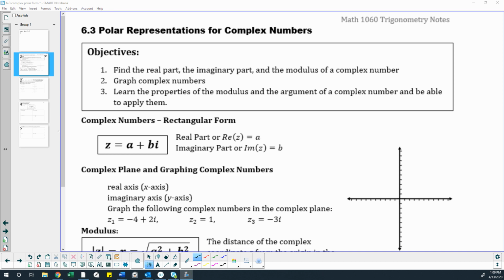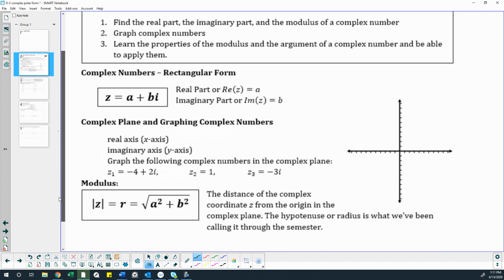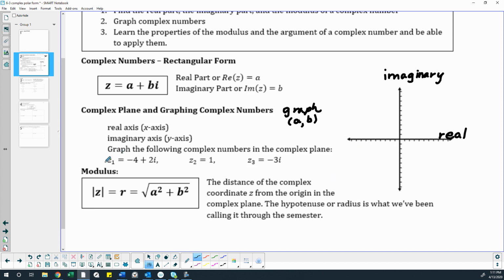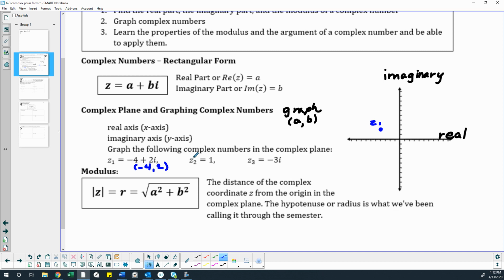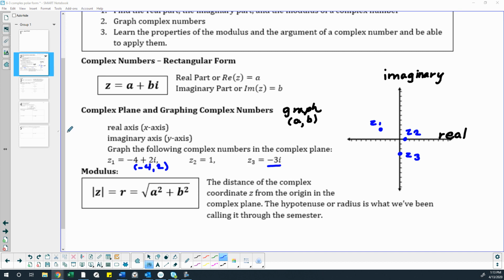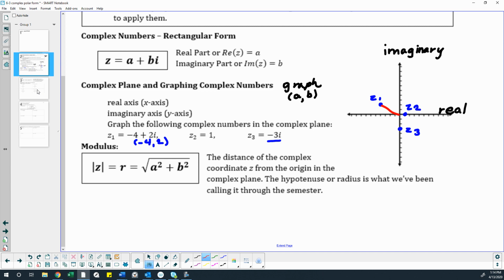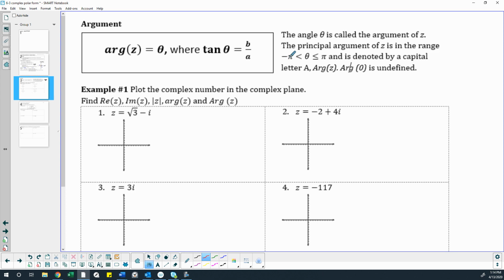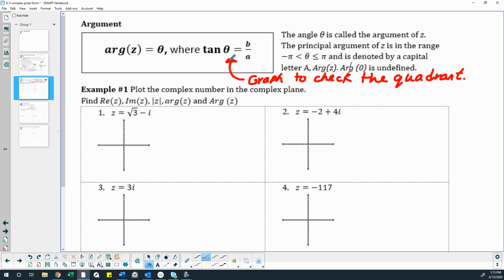Math 1060 SLCC 6.3 complex polar form video 1 intro